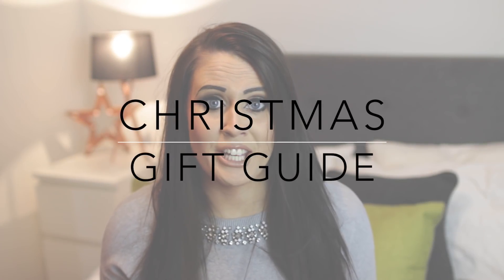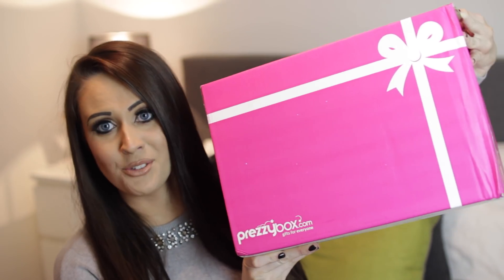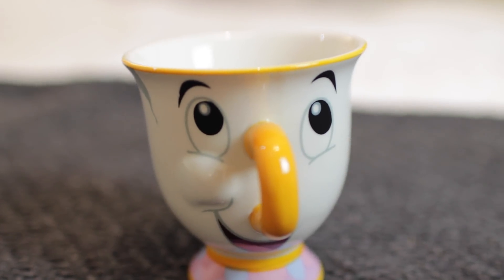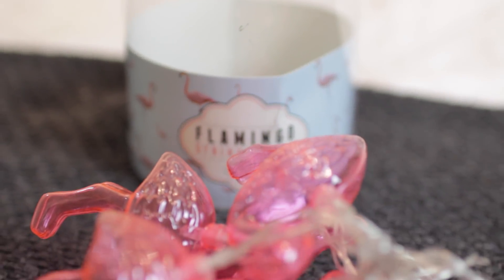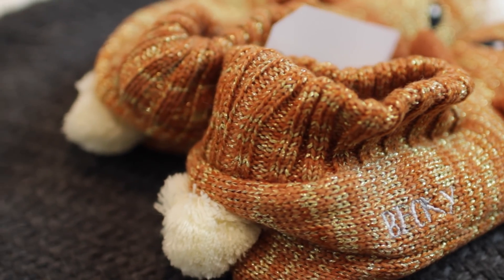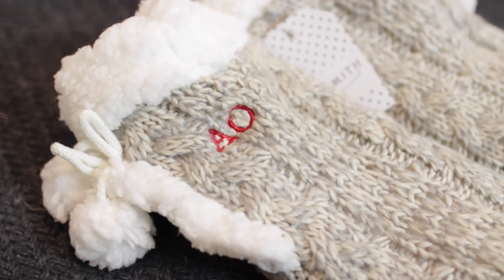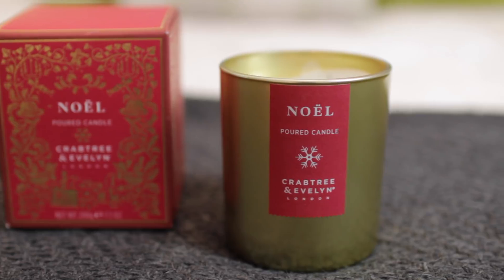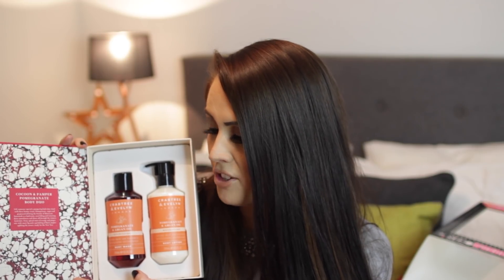CHRISTMAS GIFT GUIDE 2017 | Holly Sheeran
Christmas Gift Guide 2017! It’s that time of the year again! Today I'm talking through my top picks for gifts this year, whether you're shopping for your other half, mum, sister or friends! EXPAND!

Holly Sheeran
Vermont House
Nottingham South and Wilford Ind. Est
NG11 7HQ

♡ Stuff Mentioned ♡

Other:
Daniel Wellington Classic Petite 32mm Melrose & Classic Cuff:

Top By Topshop